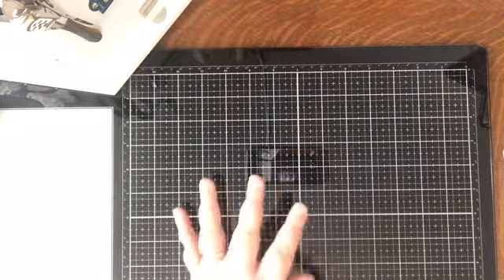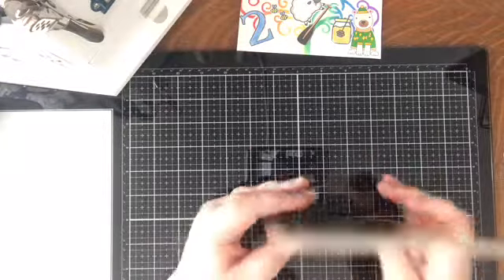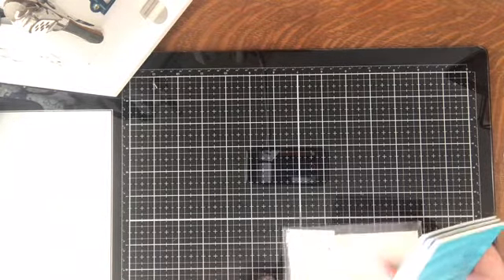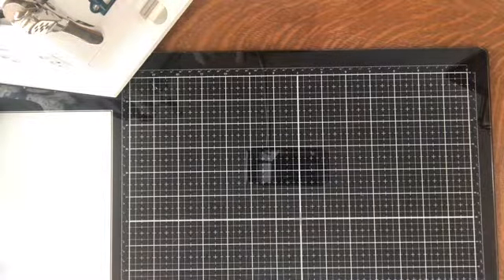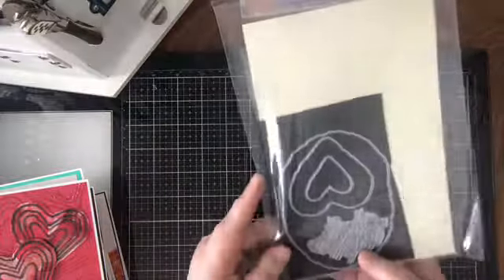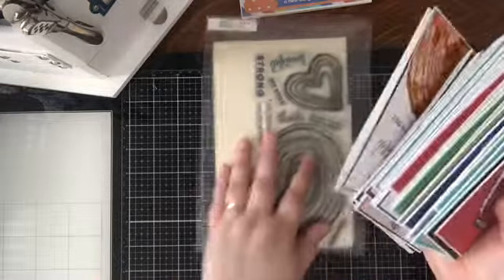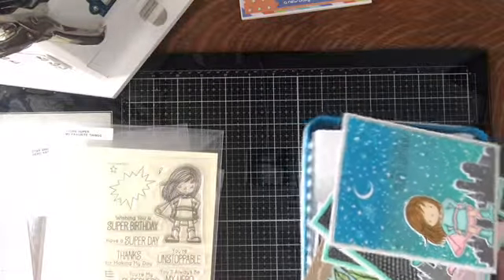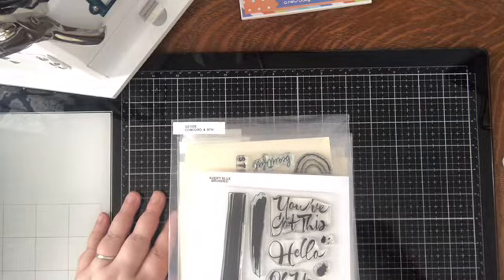February 2019 Card Share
Avery Elle

Ink Road
"Samantha" was a limited release and no longer available for sale.  Check them out anyway for some hilarious stamps!

Find Me!

Kim H
The Dark Orchid

Amazon Wish List